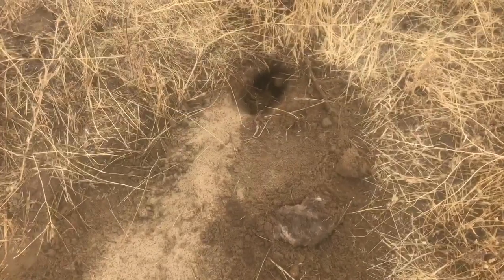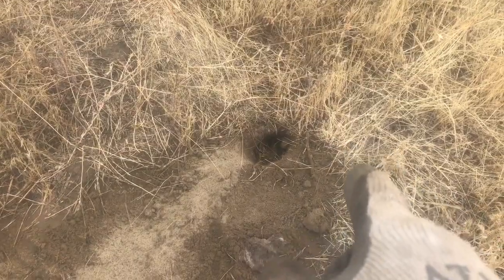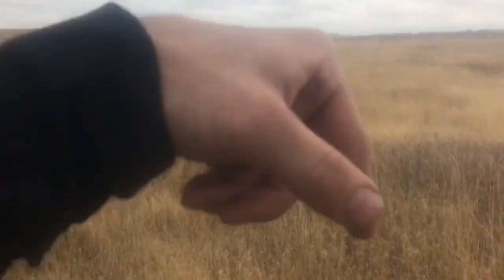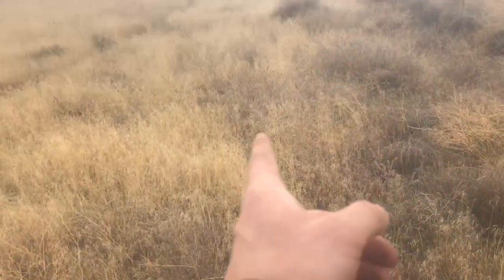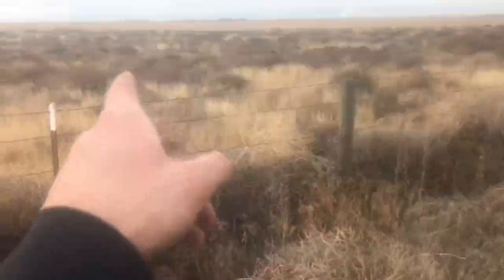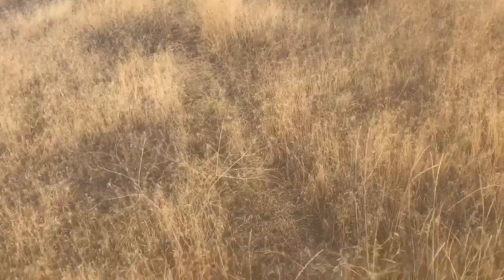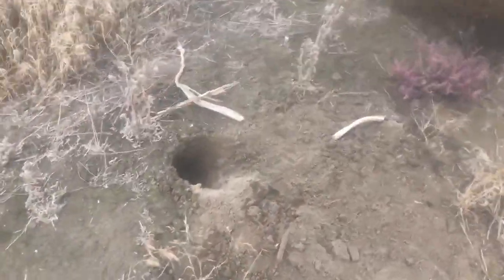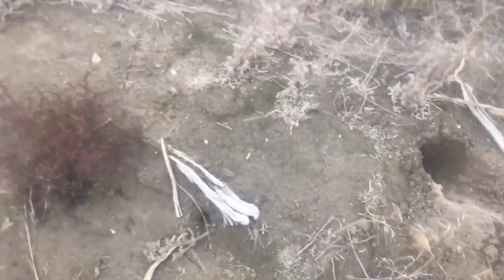Setting my 2018 coyote Trapline.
Was asked three weeks ago to start trapping where they are fall caving, so it is a little early but I’m inpatient and got to Star the season sometime.  Why not now?  Can’t wait to check them and start setting some of my other areas.  Hope you enjoy, maybe learn something and I’m always open to any pointers tips or other ways trappers work.  Also if at anytime this season there is something you want to see I would love some request.  Other wise I’ll just keep doing more of the same, hope you enjoy.